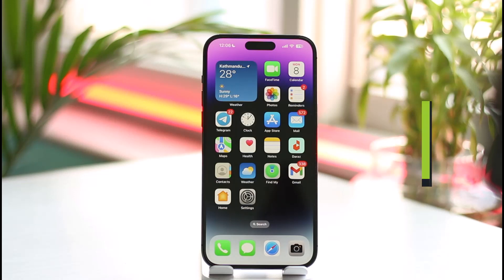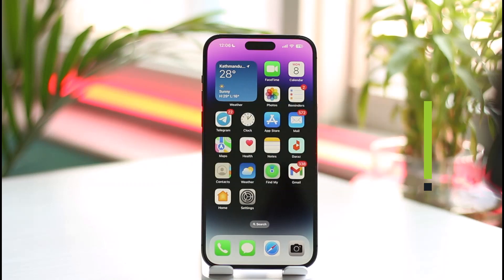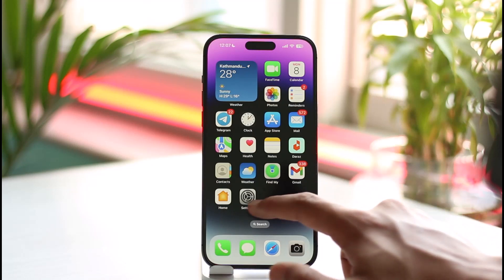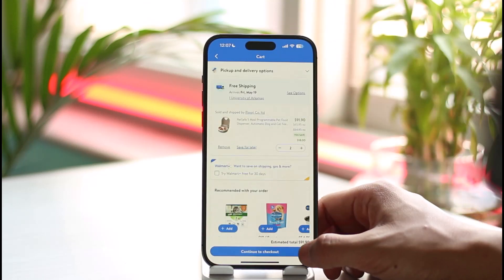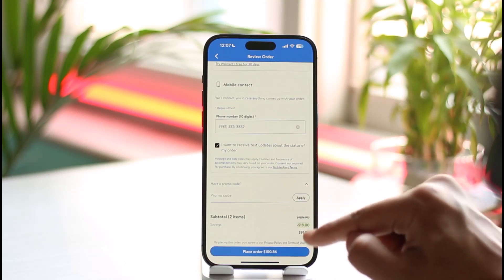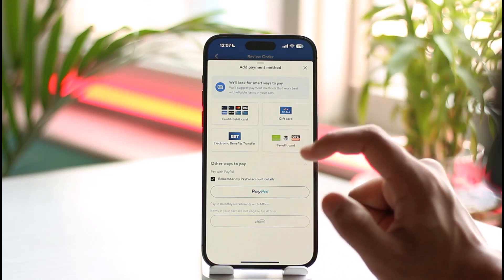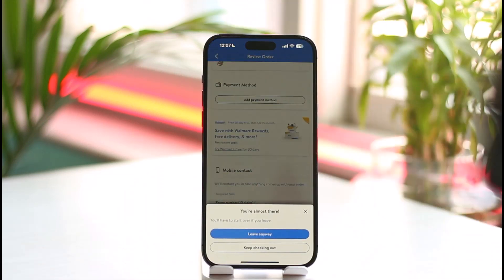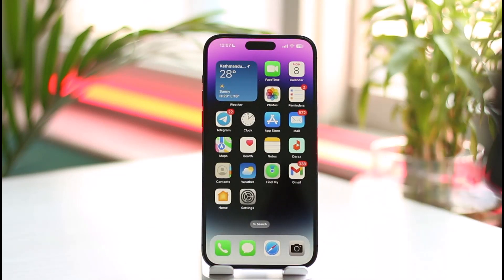How to Add Discount Card to Walmart App !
In this tutorial video, I am simply going to show you how you can add a discount card to Walmart app.

~Chapters:
0:00 Introduction
0:12 Add Discount Card
1:01 Conclusion